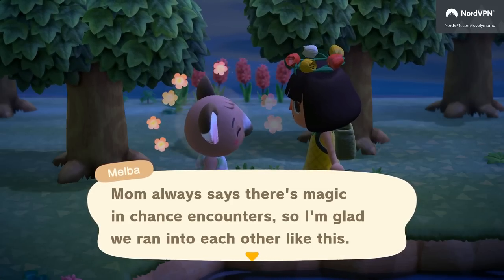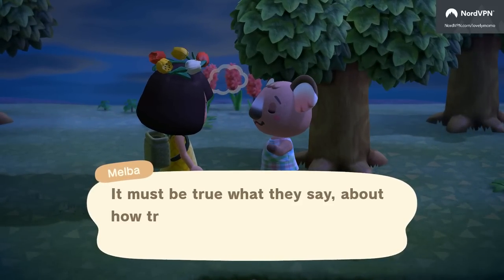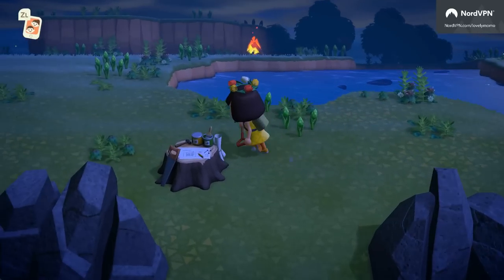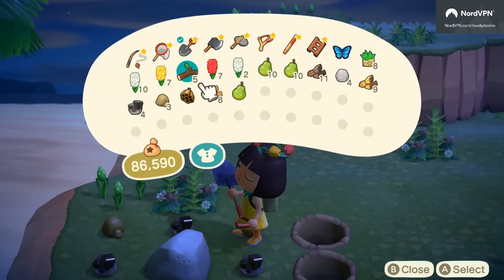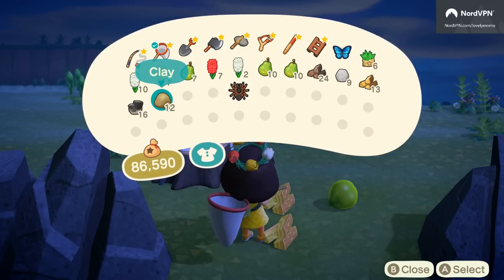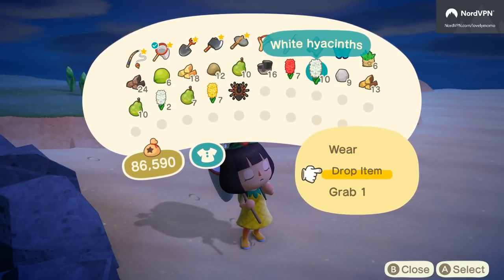Turned A Normal Tom Nook Miles Island Into Tarantula Spawning Island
If you enjoyed the video, hitting the like button will help me a lot. I do read all the comments so make sure to leave one if you have any questions! Thank you.